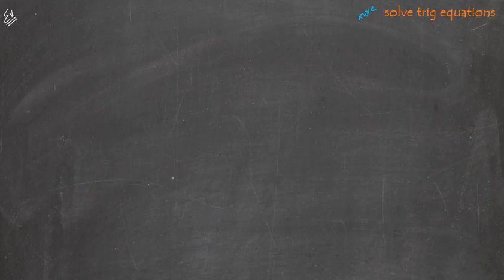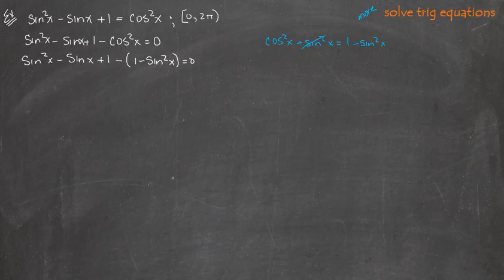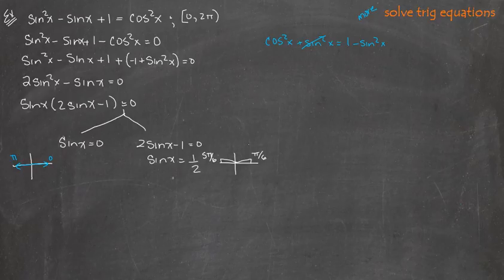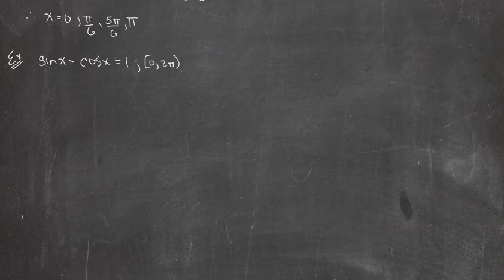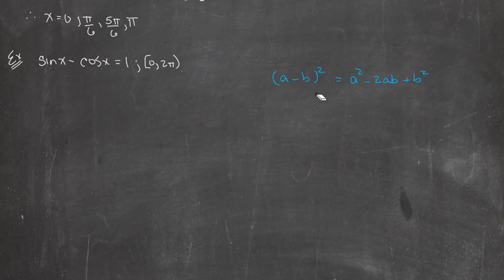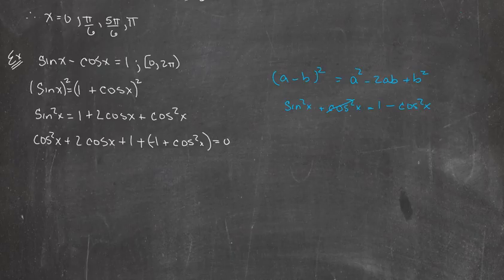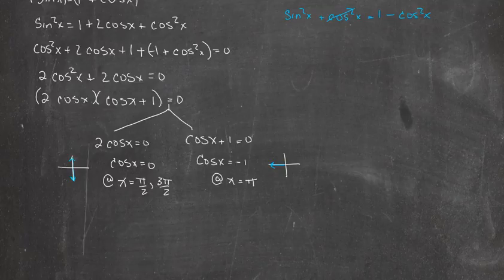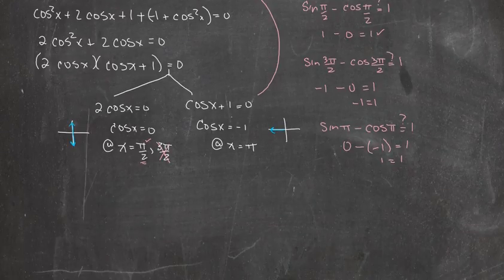PreCalc - 8.05 more solve trig equations